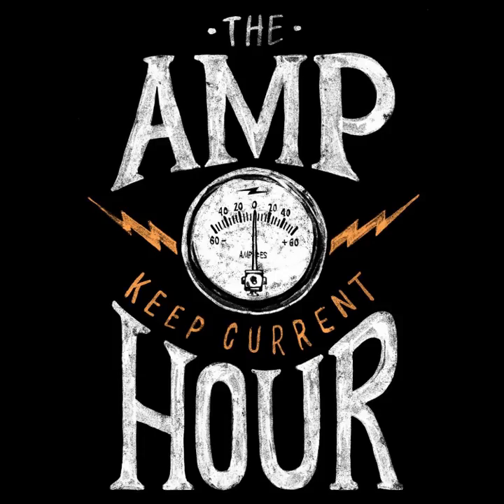TheAmpHour #117 -- Undulating Utensil Utility